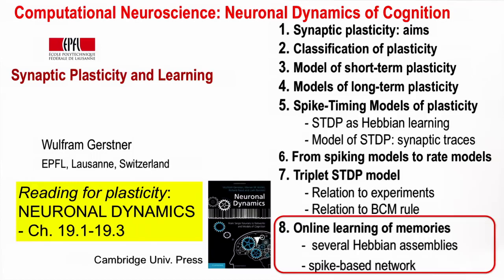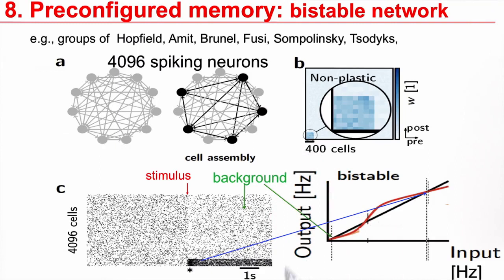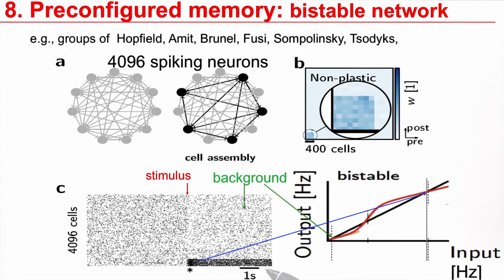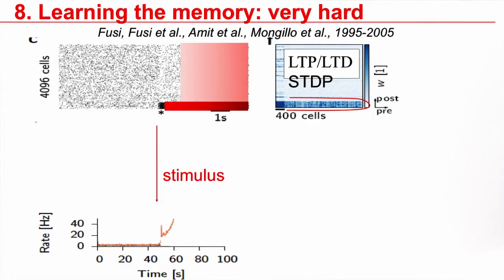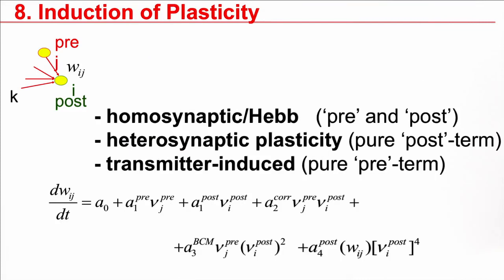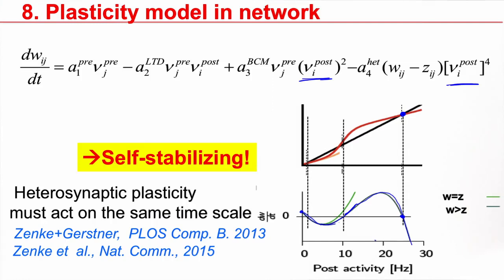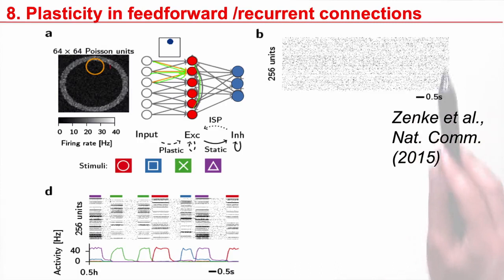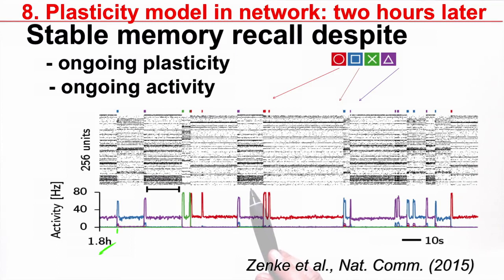NDC6.8 - Online Learning of Memories (Zenke Model)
Online Learning of Memories - Zenke Model.
Can a network create attractor memories with biologically realistic learning rules of synaptic plasticity? The answer is positive, but needs some work. The learning rule needs to be carefully designed and involves several terms that are 'orchestrated' to play together.
This video provides a link of Attractor Memories (Hopfield Model) with ongoing synaptic plasticity.

 Neuronal Dynamics of Learning and  Cognition